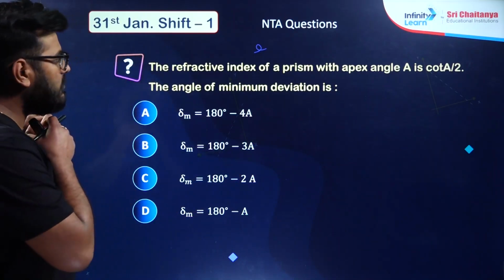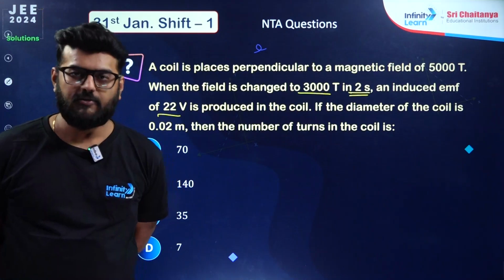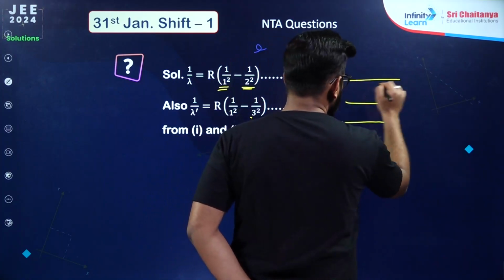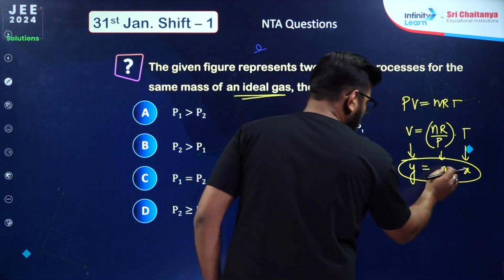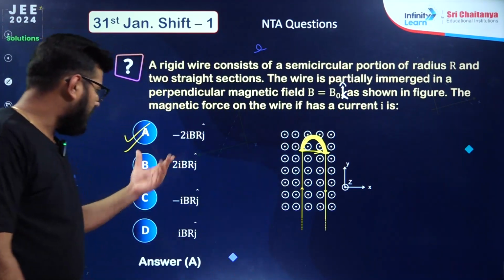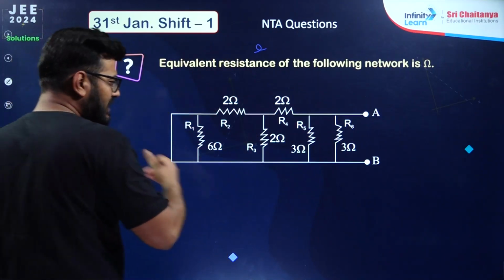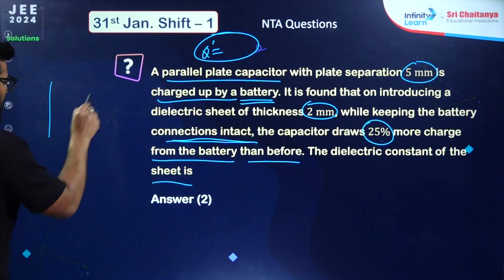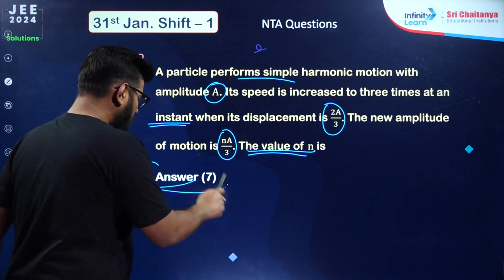JEE Mains 2024 Physics Paper Solution | 31st Jan, Shift 1 | JEEMain2024 Question Paper Solutions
👉 JEE Mains 2025 Paper Solutions 🎯JEE Advanced 2024 Question Paper Solutions & JEE Advanced 2024 Expected Cutoff

Struggling to decode the complexities of the JEE Main 2024 Physics paper from 31st January, Shift 1? Join Infinity Learn JEE as we provide comprehensive solutions to each question, unraveling the intricacies of the physics section.

 In this detailed video, our expert educators walk you through step-by-step solutions, offering valuable insights and techniques to approach similar problems in your JEE Main 2024 exam. Whether you're revising key concepts or aiming to improve your problem-solving skills, this video is your ultimate guide to mastering the physics section of JEE Main 2024. Don't miss out on this opportunity to boost your confidence and score high in JEE Main Physics! Hit play now and pave your path to success with Infinity Learn JEE!

🕘 10:30 AM - Chemistry by Mritunjaya Sir
🕙 12:00 PM - Maths by Anshul Sir
🕘 03:30 PM - Physics by Aniruddha Roy